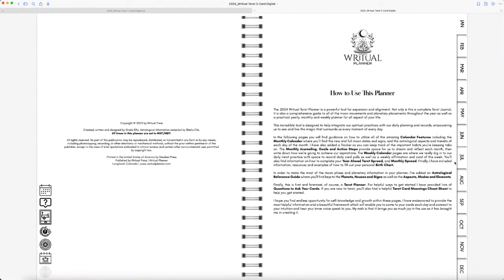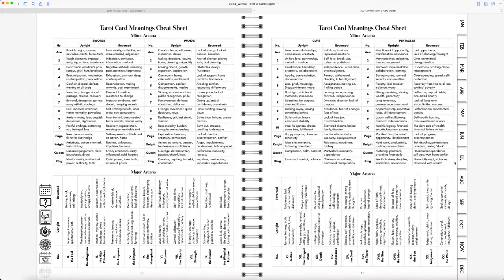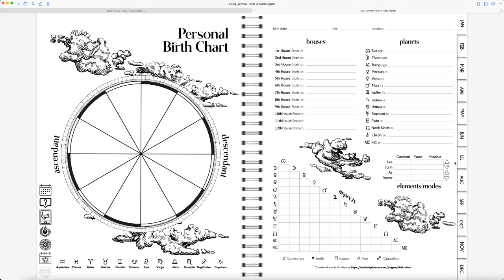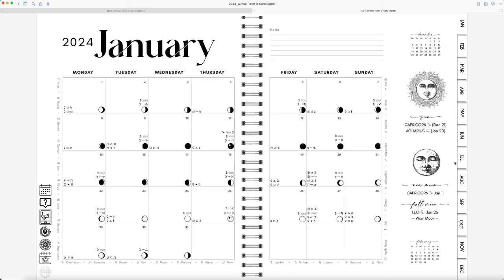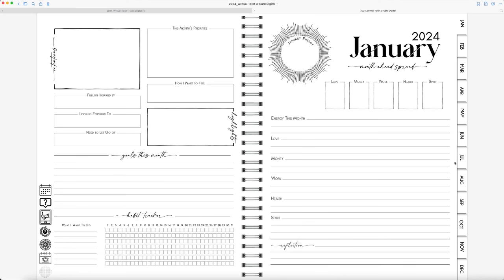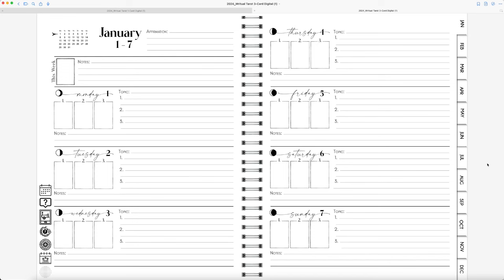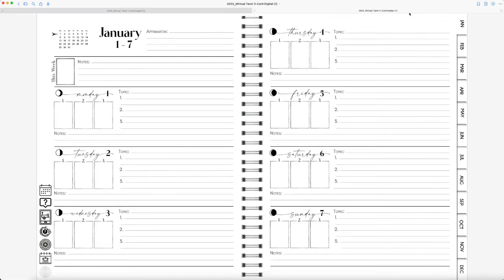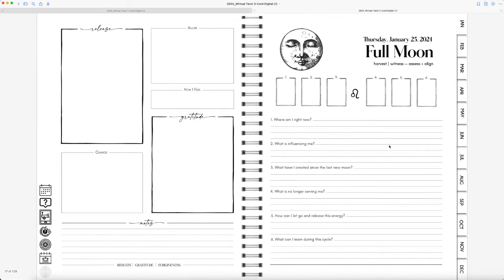How to use the 2024 Writual Tarot Planner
Join us for a walkthrough of the new, improved, and updated 2024 Writual Tarot Journal!

Writual Planner founder Sheila Ellis will be your guide as we show you how to use your 2024 tarot planner to its fullest.

From how to use all the different calendar features to reading the astrological reference guide and more, learn the ins and outs of your unique and comprehensive tarot journal.

We’ll walk you through the interactive digital version, but all the pages we’ll review are also in the hardcover edition, spiral-bound paperback version, and printable PDF as well.